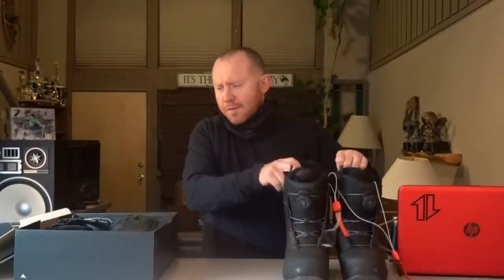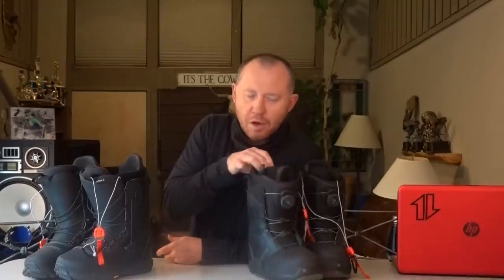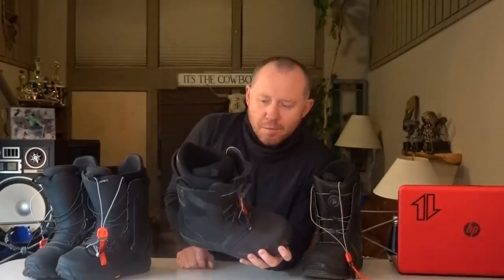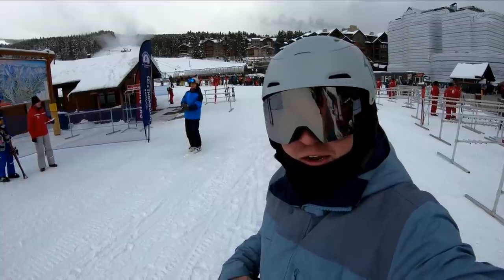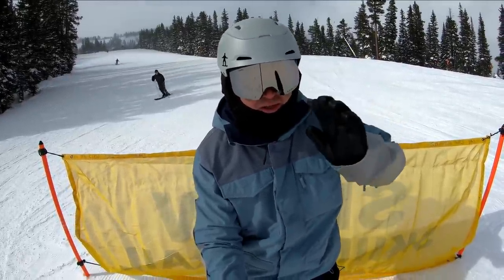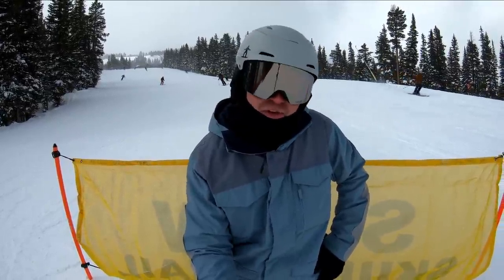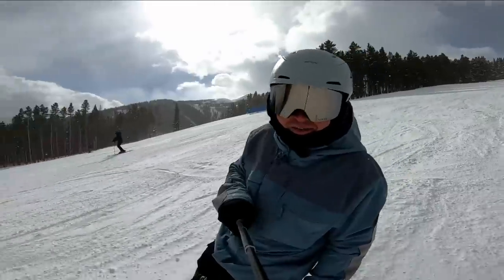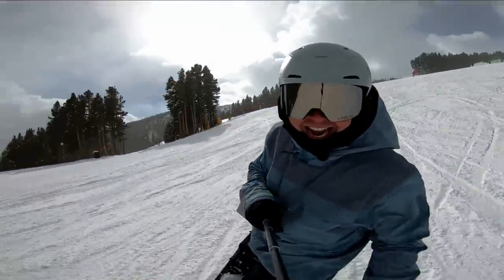Snowboard Boots: Cheap Vs. Expensive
Comparing brand new Burton Driver X's with the Burton Progression Boa's (bought off Craigslist for $20 but essentially brand new), and discussing who both may or may not be right for.

Link for the Snowboard Lock I mentioned
Driver X Boots
Deeluxe Edge Boots (The other boots I'll be riding this winter and will review / contrast vs. the Driver X's)

Bitcoin▶︎ 1DDVXAbpVzSmFpN4HT4gWqJX515ijpsqjx